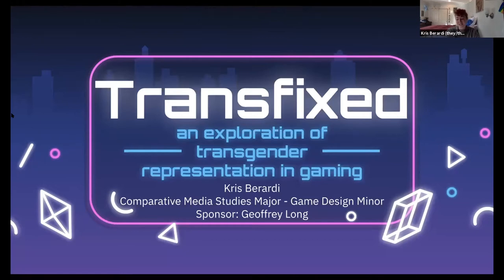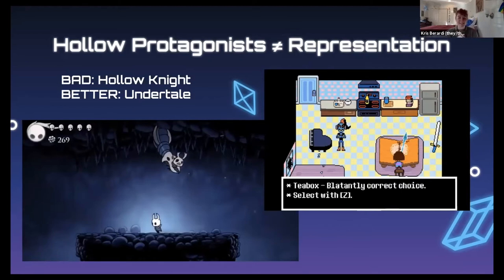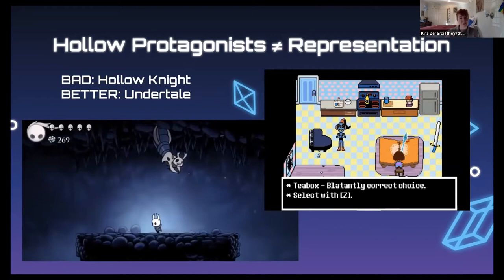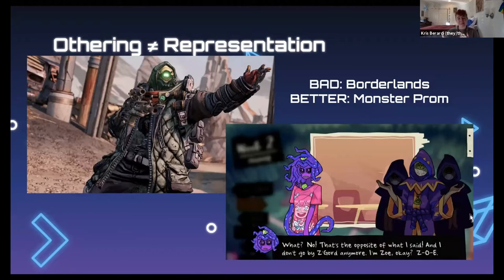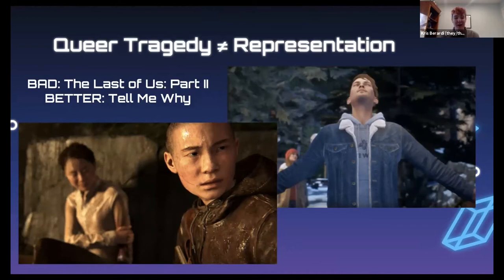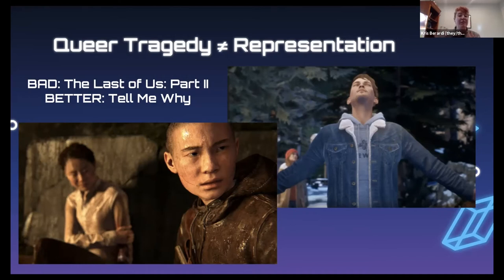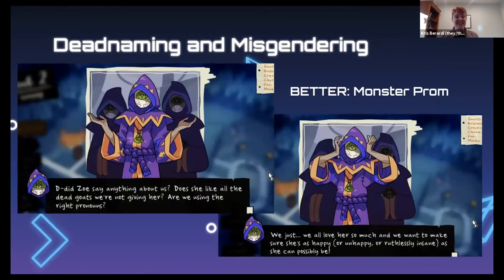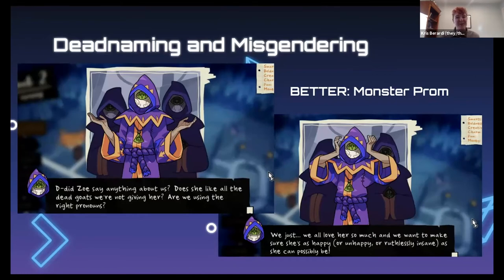Berardi, Kris "Transfixed: Exploring Transgender Representation in Gaming," 2021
Presentation of Senior Project